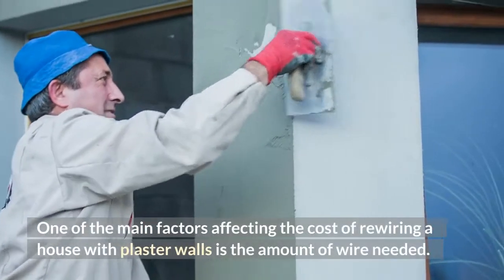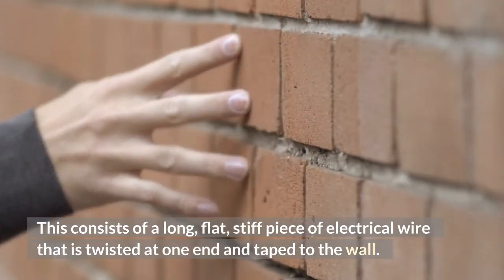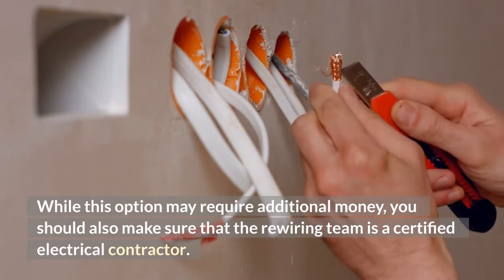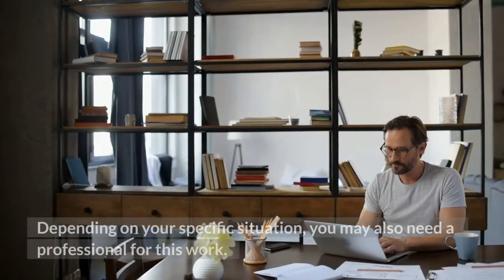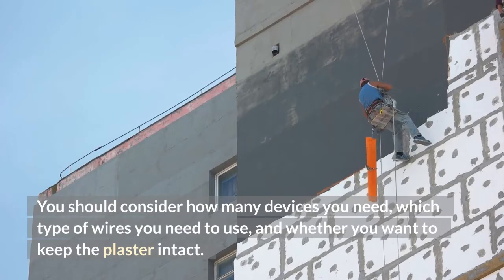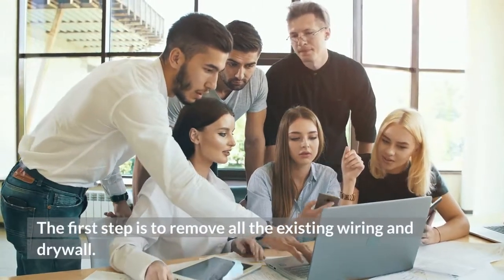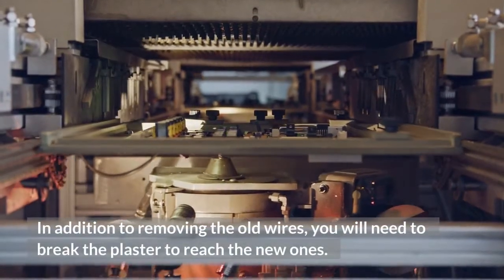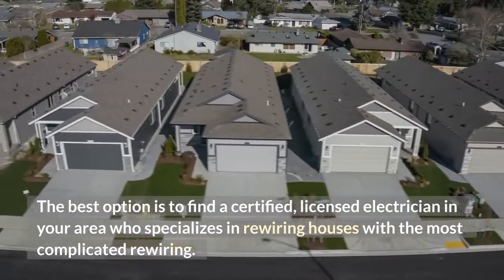cost to rewire a house with plaster walls?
One of the main factors affecting the cost of rewiring a house with plaster walls is the amount of wire needed. This is because wiring a house with plaster walls requires more wire than a standard home. During a rewire, fish tape is used to run the wire through the walls. This consists of a long, flat, stiff piece of electrical wire that is twisted at one end and taped to the wall.

If your plaster walls are plastered, you may have to spend as much as $1,500 to rewire the house. However, if you have a crawlspace, you can access the internal wiring without having to tear up the plaster. While this option may require additional money, you should also make sure that the rewiring team is a certified electrical contractor. This way, you can avoid the hassle of dealing with a messy drywall.

There are several things that you should consider before hiring an electrician to rewire a house with plaster. Using a licensed and insured electrical contractor is the best way to ensure your safety. Depending on your specific situation, you may also need a professional for this work. Rewiring a house with plaster walls can be costly, so it is important to find a company with the best reputation.

When rewiring a house with plaster walls, it's important to plan and design the wiring system in advance. You should consider how many devices you need, which type of wires you need to use, and whether you want to keep the plaster intact. Additionally, you should consider hiring a licensed electrical contractor to do the work. While this method may cost more, the results are worth it.

The process of rewiring a house with plaster walls isn't an easy task. The first step is to remove all the existing wiring and drywall. This will require tearing down the plaster. It is important to hire a professional who has experience with rewiring a house with plaster. If you are unsure about the extent of the damage, you can always hire someone else.

Older homes with plaster walls have a complicated wiring process. In addition to removing the old wires, you will need to break the plaster to reach the new ones. You'll need a licensed electrician to complete the job. If you're hiring a professional, you'll want to get a quote from as many experts as possible. The best option is to find a certified, licensed electrician in your area who specializes in rewiring houses with the most complicated rewiring.